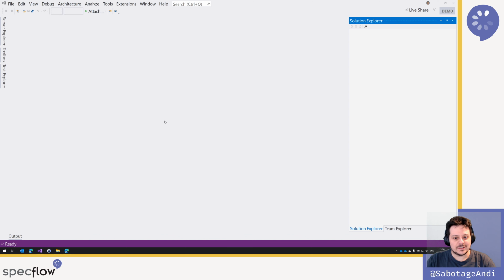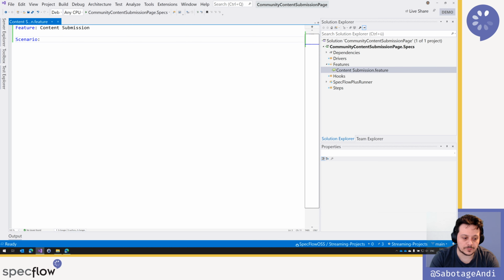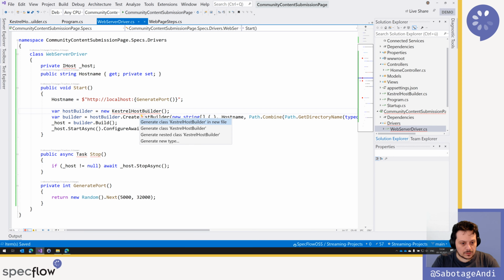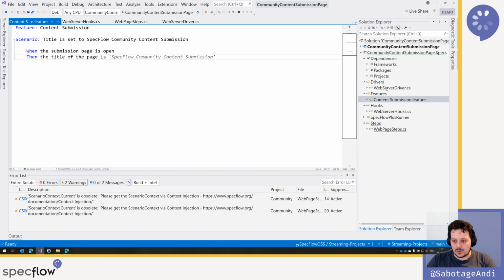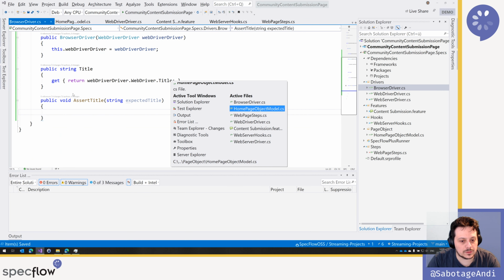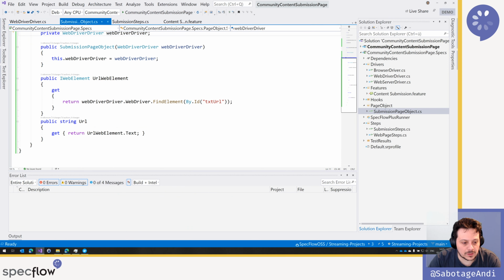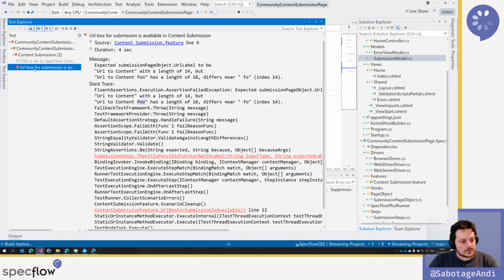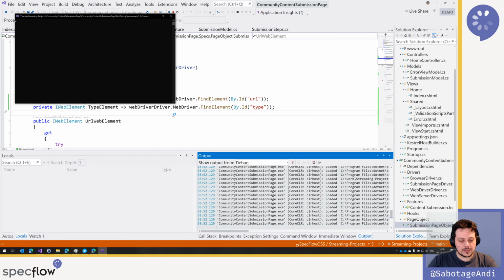Automate an ASP.NET Core Application with Selenium and SpecFlow - Part #1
This is a recording from the Twitch.tv stream from 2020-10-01

Timecodes:
0:00 Intro
2:30 Create the first project
8:30 Writing the first scenario
13:55 Writing the first binding
16:37 Creating ASP.NET Core Application
28:59 In-Process WebServer
50:32 Adding Selenium
1:02:30 Getting the first Scenario green
1:14:06 Implementing the second scenario
1:31:45 Extending the second scenario
1:48:30 Convert to Scenario Outline
1:59:50 SpecFlow+ LivingDoc Generator Webinar